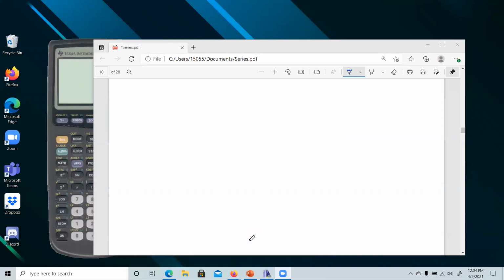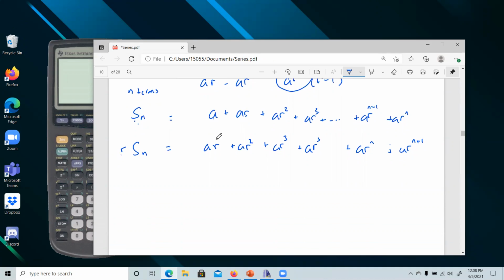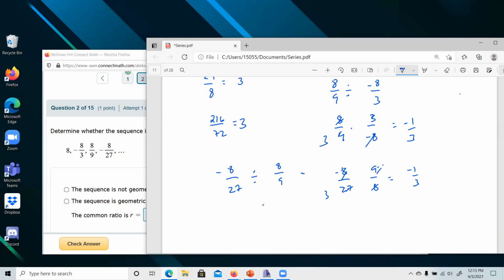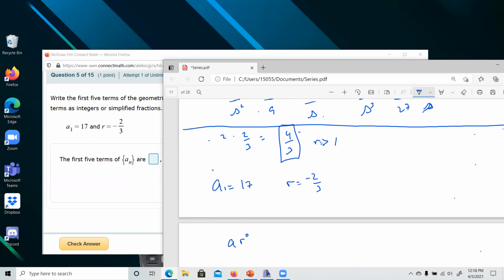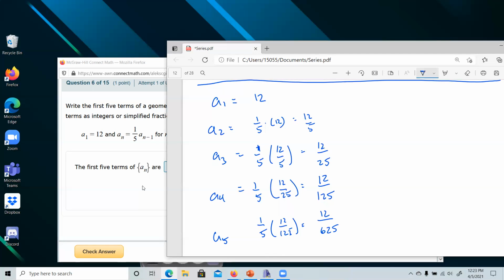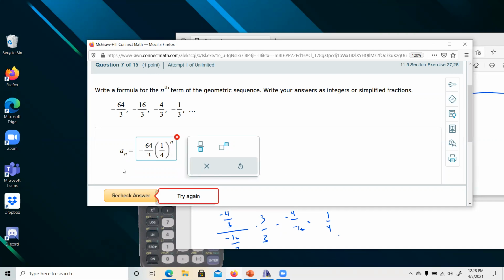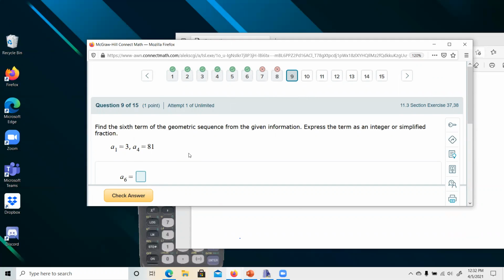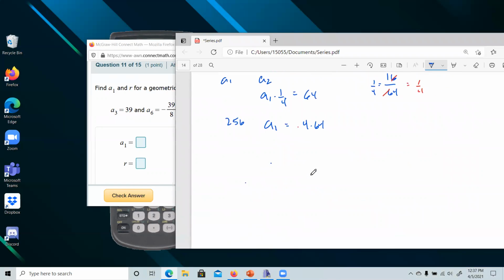Intro to Geometric Series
Beginning of Geometric Series and homework walk through 1-10